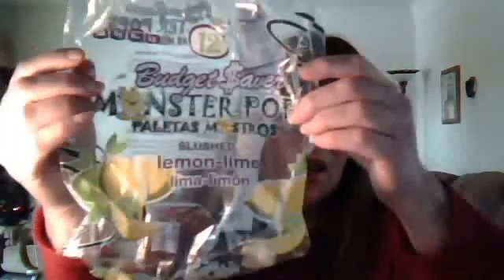Citric Acid as Natural Preservative Malic Acid for Muscle Pain?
An Apple or Apple Butter a day!